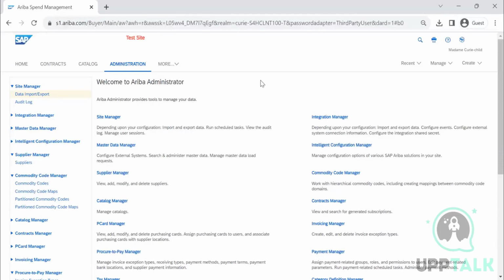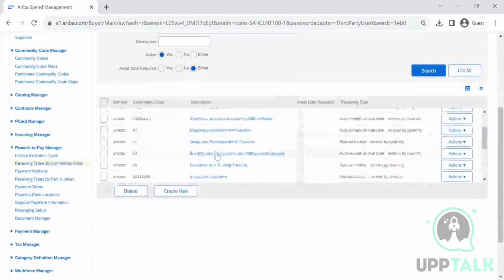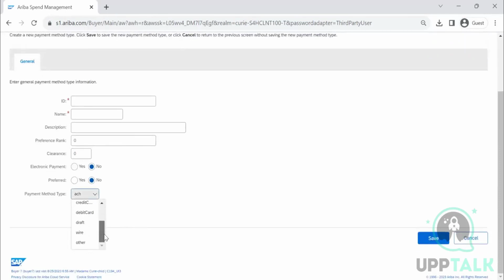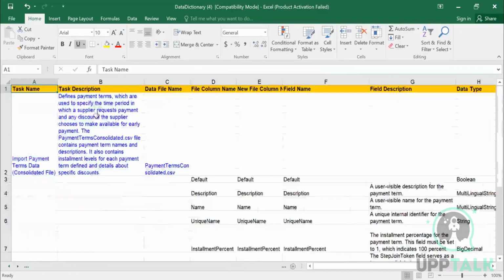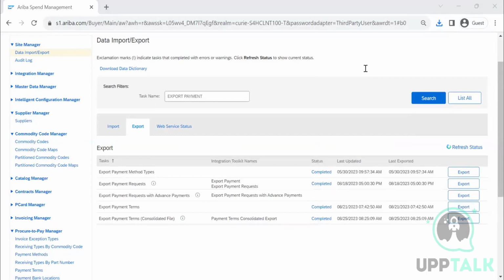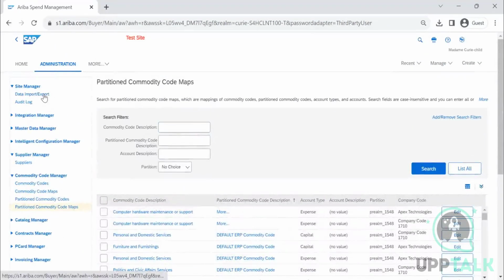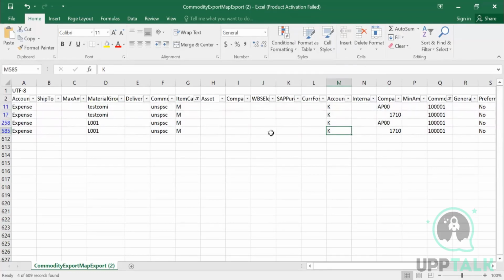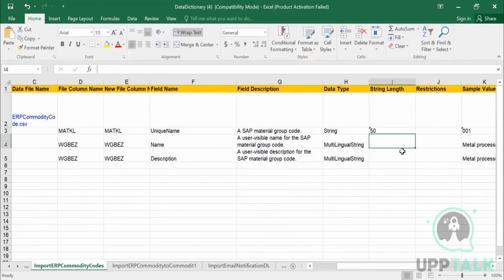Invoice Exception | SAP Ariba Course | SAP Ariba Training Videos | Learn SAP Ariba Online | Upptalk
In this video, you will learn about the Invoice Exception.